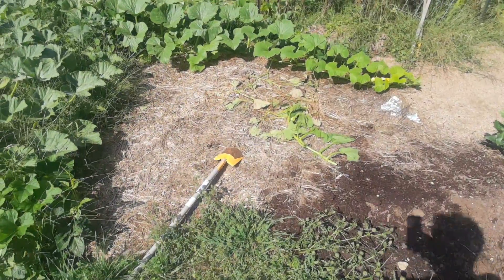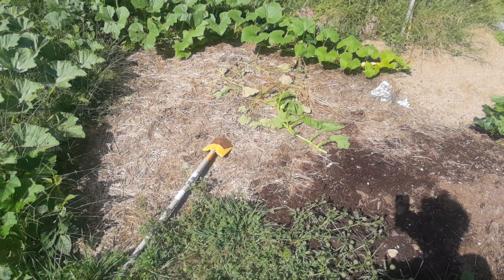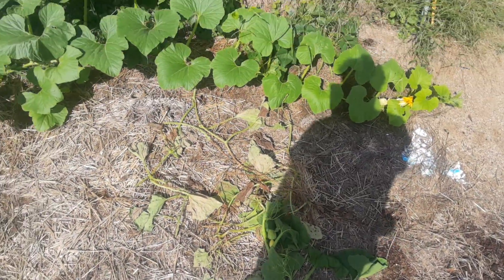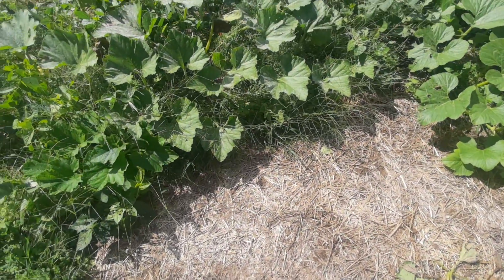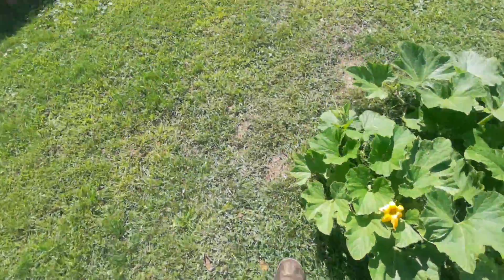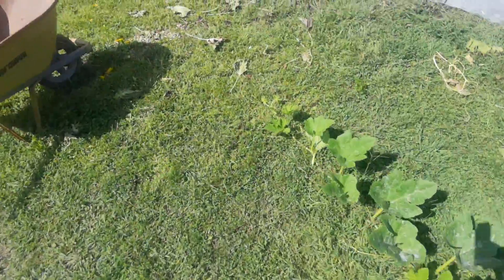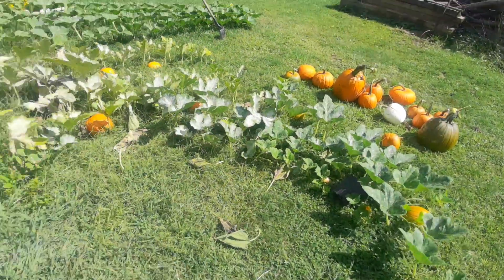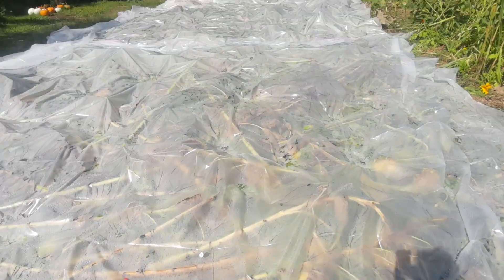weed control with tarping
weed control with tarp late summer 9/13/2020